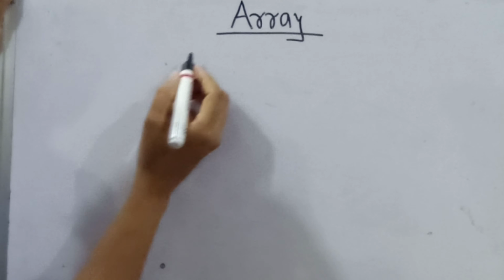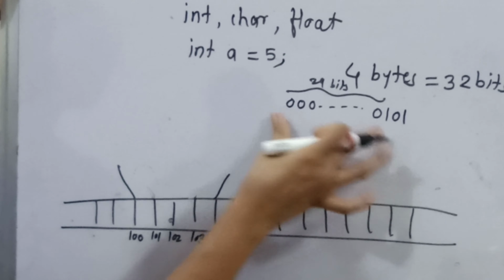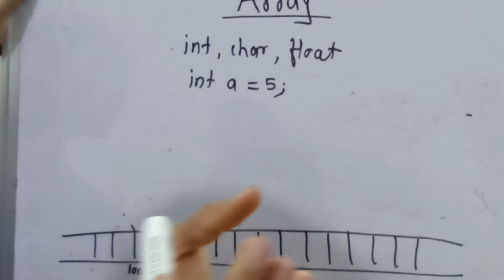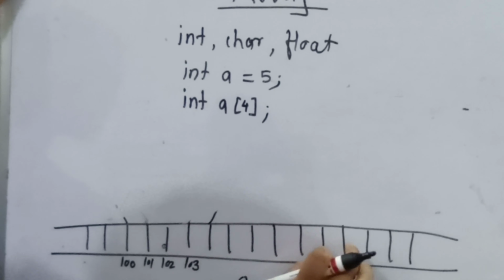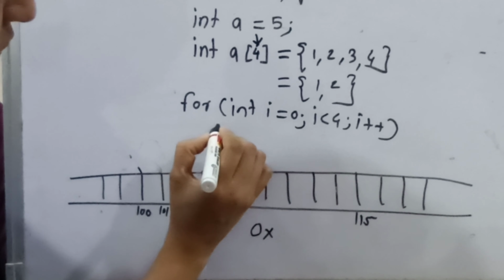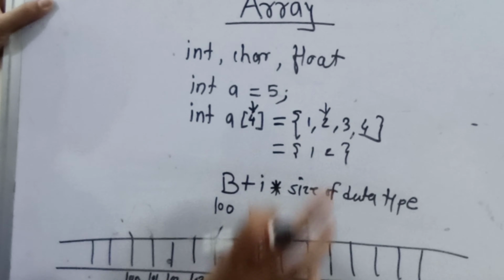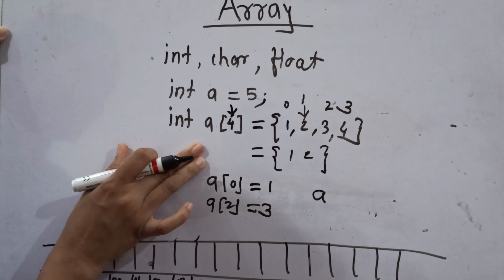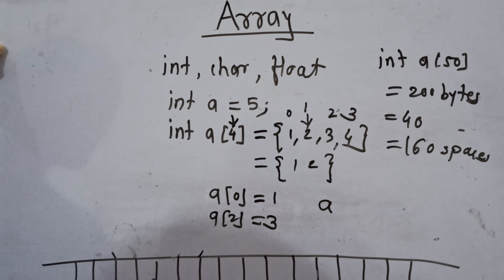LECTURE NO.4 INTRODUCTION OF ARRAY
INTRODUCTION OF ARRAY DATA STRUCTURE